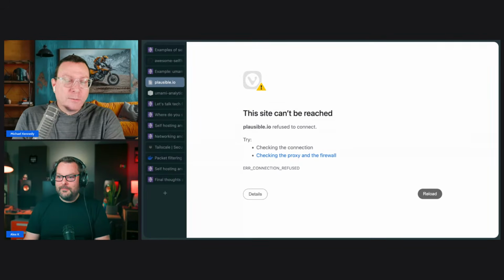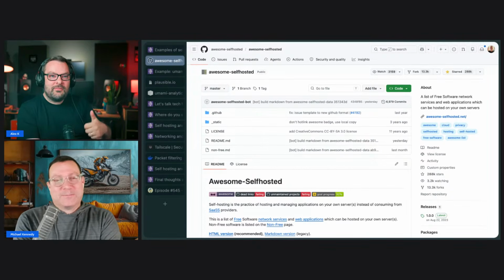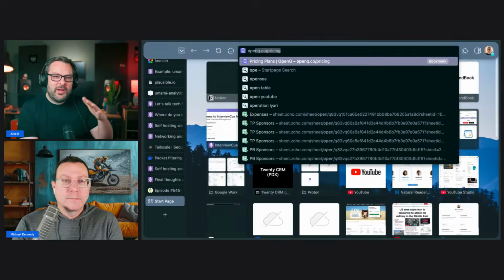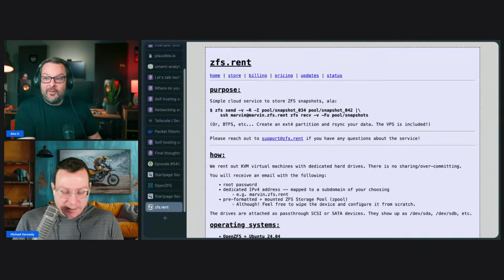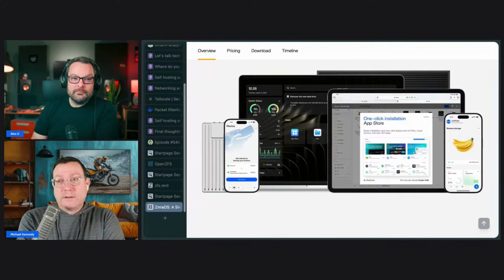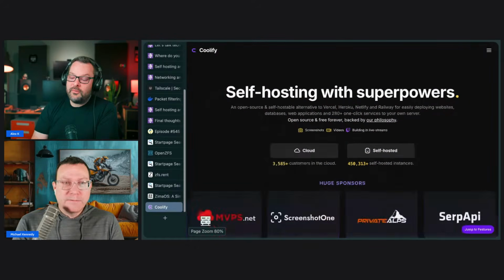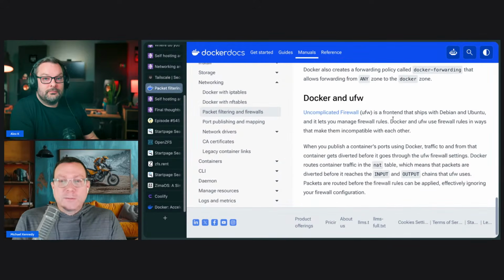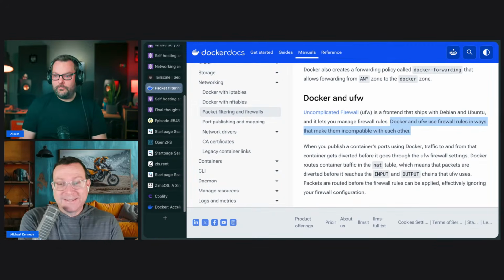Self hosting apps for Python people - Talk Python to Me Ep. 546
The cloud is convenient until it isn't. You upload your photos, sync your contacts, click through the cookie banners. Then prices go up again or you read about a family that lost their entire Google account over a medical photo sent to a doctor. At some point, the question shifts from "why would I run this myself?" to "why aren't I?"

My guest this week is Alex Kretzschmar, head of DevRel at Tailscale, longtime host of the Self-Hosted podcast, and co-founder of Linuxserver.io. We cover what self-hosting really means in 2026, the apps worth running yourself like Immich and Home Assistant, why Docker Compose ties it all together, and how Tailscale lets you reach any of it from anywhere, without opening a single port. If you've been thinking about pulling your digital life back behind your own walls, this is your roadmap.

▬▬▬▬ Guests ▬▬▬▬▬▬▬▬▬▬▬▬▬▬▬▬▬▬▬▬▬▬▬▬▬

 Alex Kretzschmar

Cory Doctorow on "enshittification" (Cory's blog where he coined the term)

▬▬▬▬ Dive deeper ▬▬▬▬▬▬▬▬▬▬▬▬▬▬▬▬▬▬▬▬▬